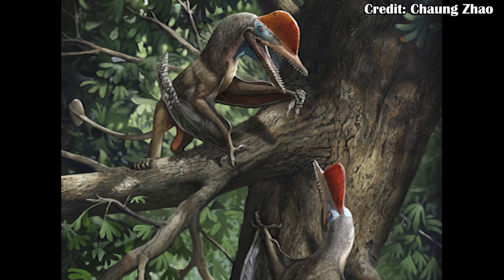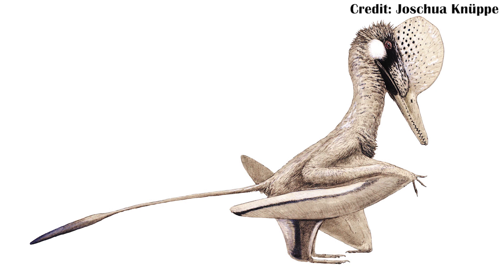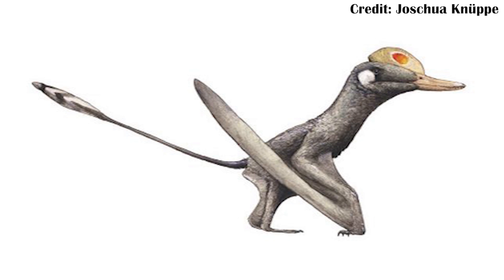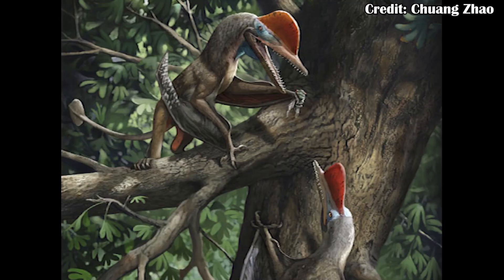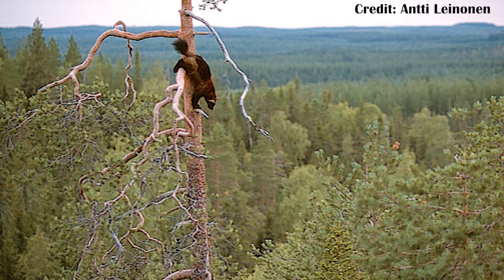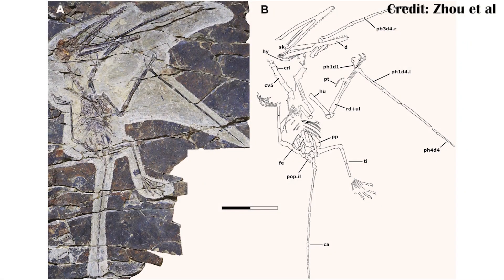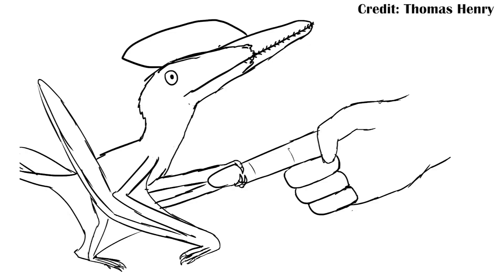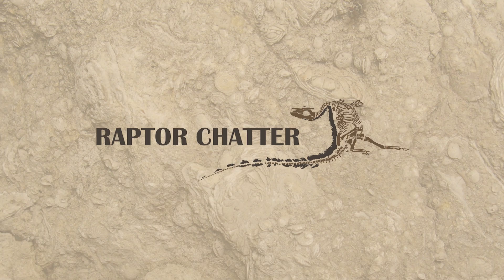The Thumbed Pterosaur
Quick update on new Pterosaur that was described!

Monthly video is taking a bit longer due to me being swamped with final projects